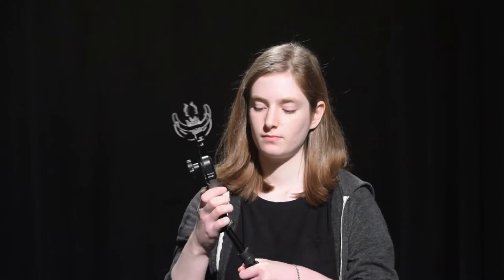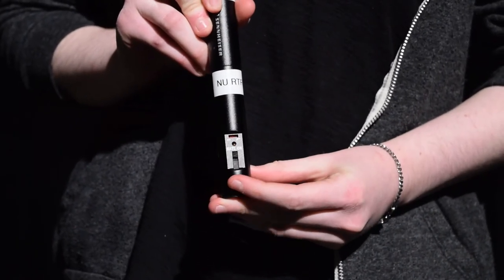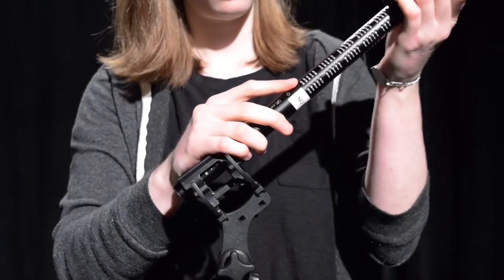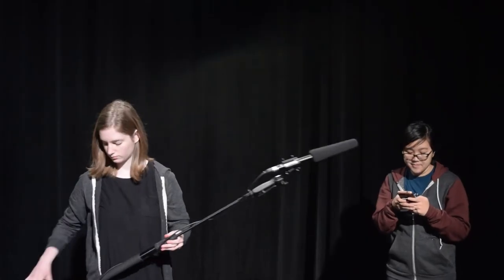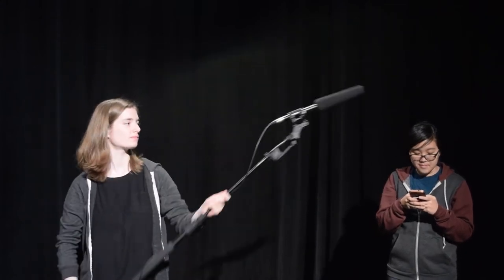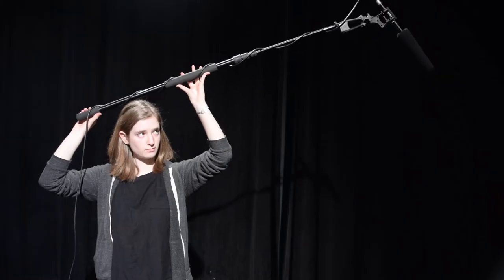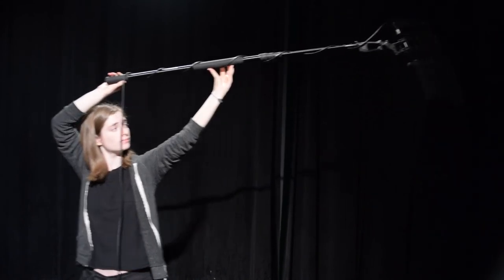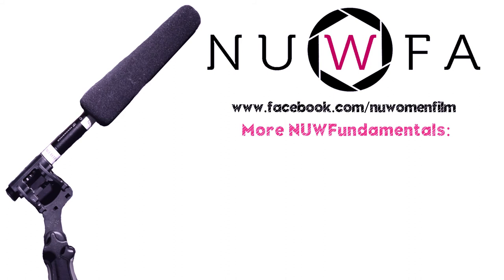How to Boom Op - NUWFundamentals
Can't you hear that boom badoom boom boom badoom boom bass